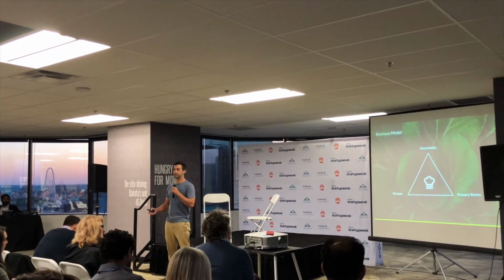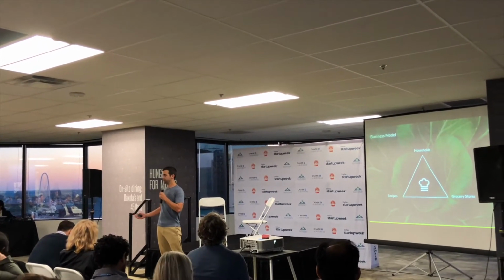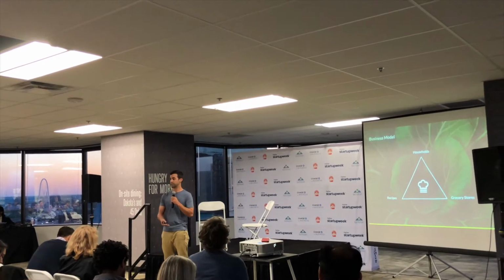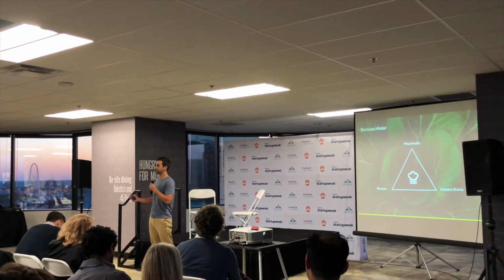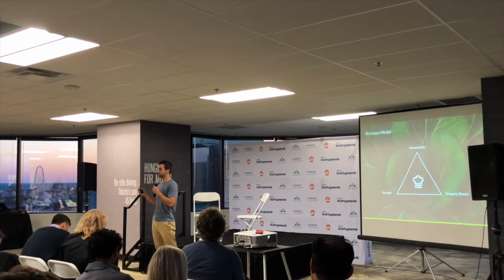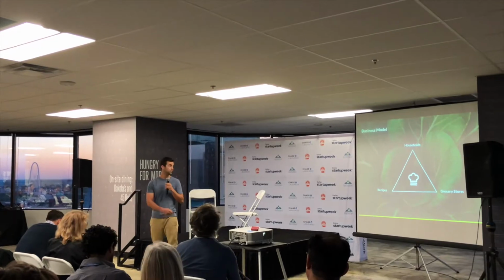Cooklist at Dallas Startup Week 2018